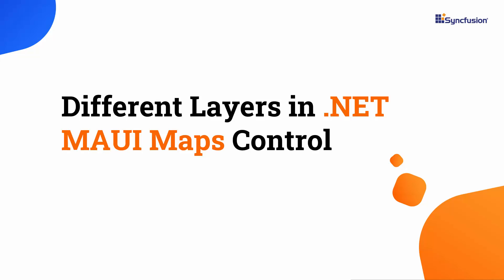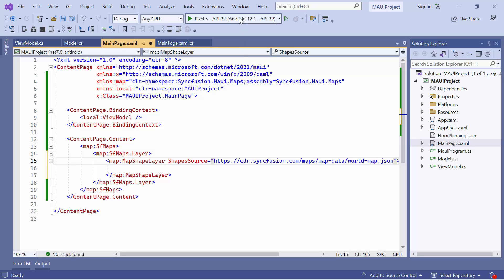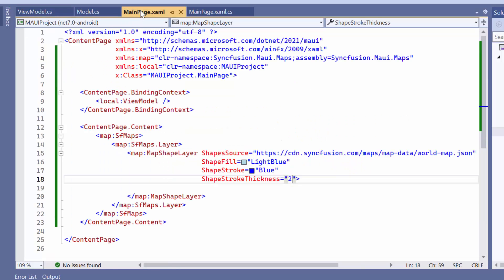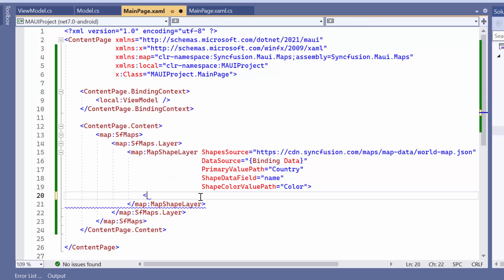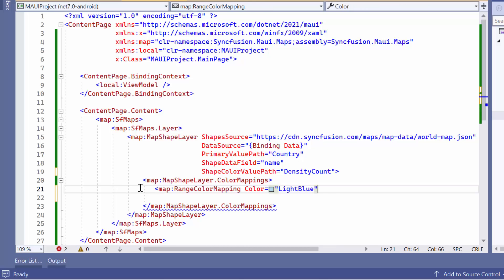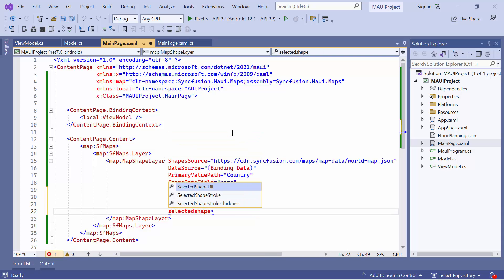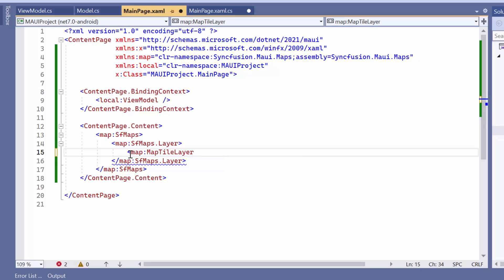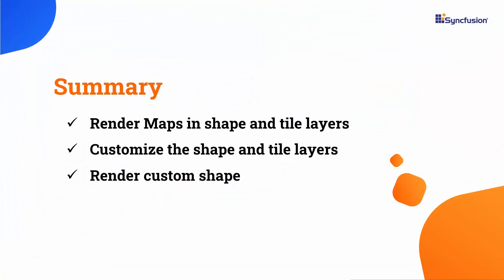Different Layers in .NET MAUI Maps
Learn how to add and customize different layers in the .NET MAUI Maps control. This video shows you how to render maps in shape and tile layers. It also shows you how to customize these layers and render custom shapes.

The .NET MAUI Maps control is a powerful data visualization component that allows you to display statistical information for a specific geographical area. It has highly interactive and customizable features such as selection, tooltips, legends, markers, bubbles, and color mapping. With the Maps control, you can generate maps to represent various data such as population density, sales figures, political boundaries, weather patterns, election results, and routes.

Render GeoJSON or shapefile data into custom maps or geographical area shapes on a shape layer for powerful data visualization. Customize the maps to the desired look using built-in options.

An interactive tile layer allows you to load and customize map tiles from web map-tile services such as OpenStreetMaps, Bing Maps API, Google Maps Tile API, TomTom, Mapbox, Esri’s ArcGIS. Use markers to denote a specific latitude and longitude in the tile layer as required. Zoom and pan the tile layer to navigate across the regions and take a closer look.

If you need a trial license key, you can start your .NET MAUI trial from the Syncfusion account and obtain a trial license key from the downloads

BOOKMARK DETAILS
[00:00] Introduction
[00:48] Render Maps in shape layer
[01:22] Customize shapes
[01:55] Customize shapes based on data
[03:17] Equal color mapping
[04:06] Range color mapping
[04:56] Enable shape selection
[05:53] Render custom shape
[06:33] Render Maps in tile layer
[07:27] Change center position